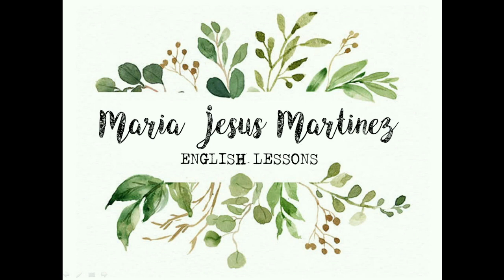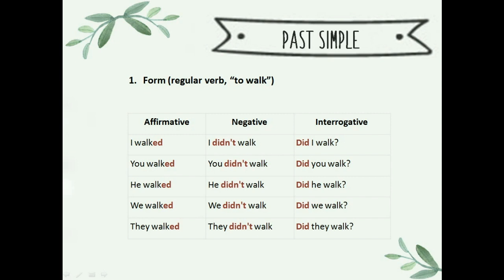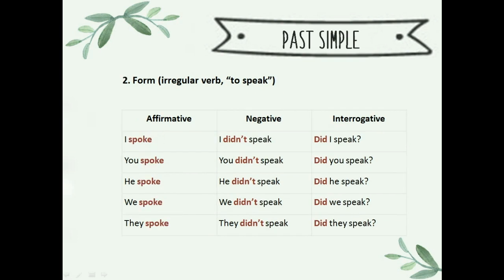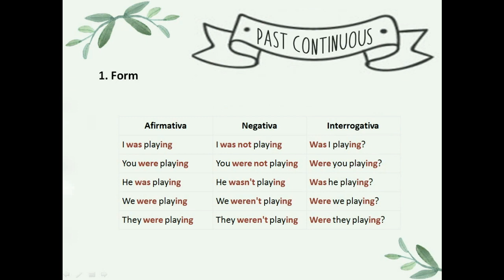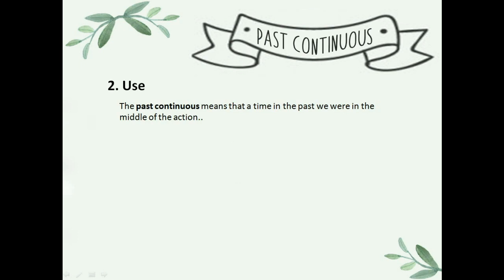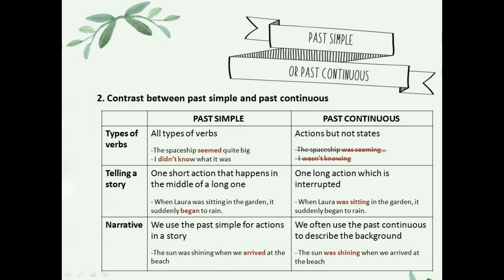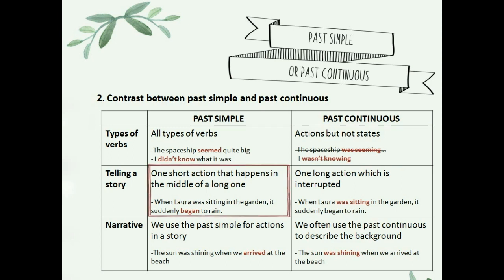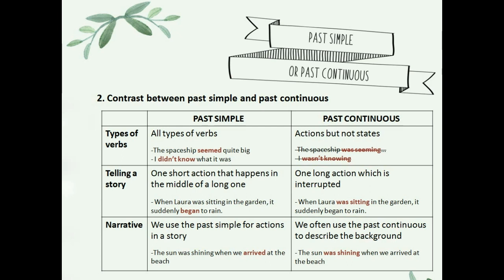Past simple and past continuous